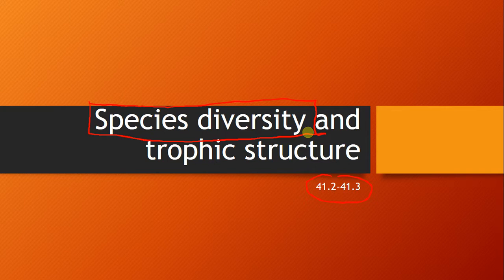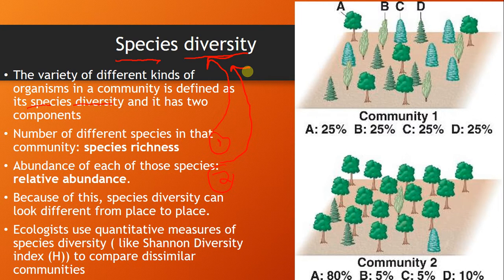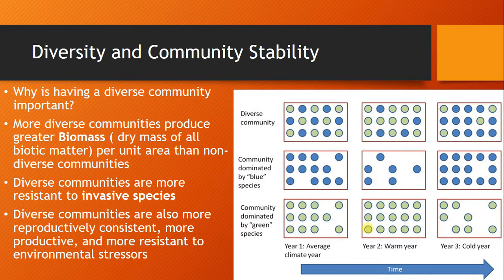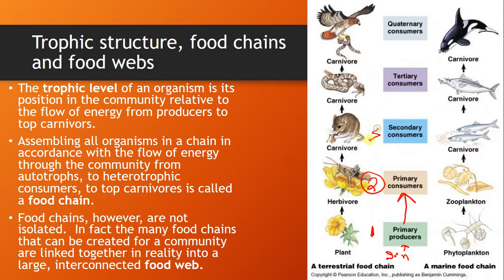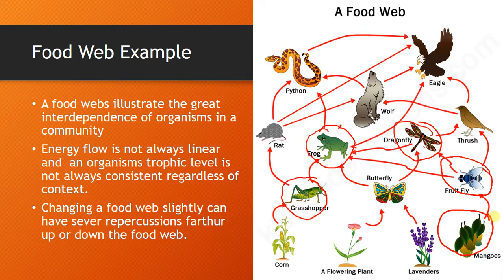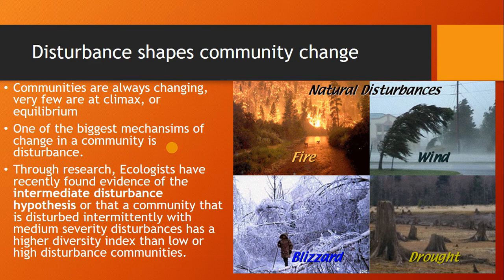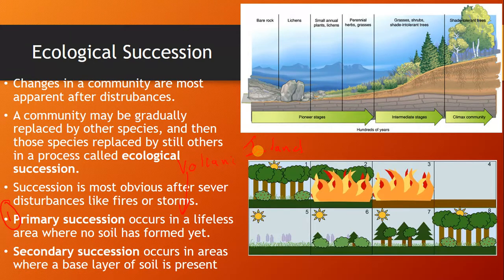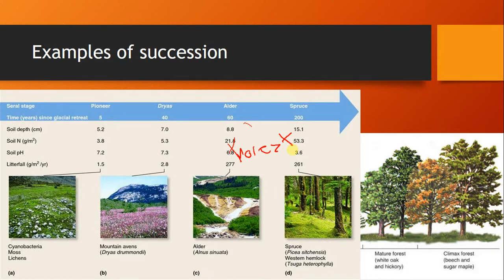41 2 41 3